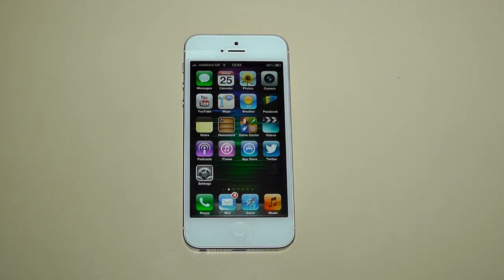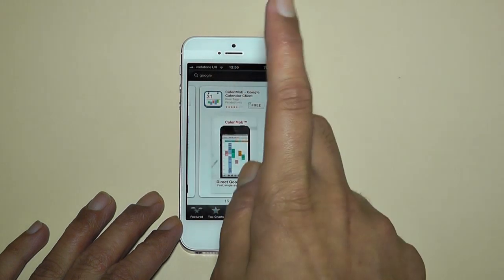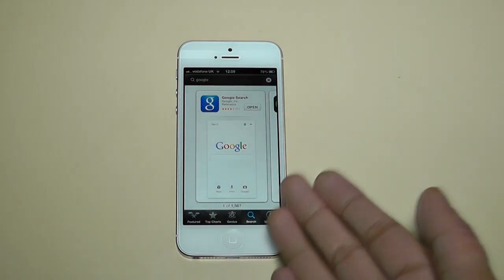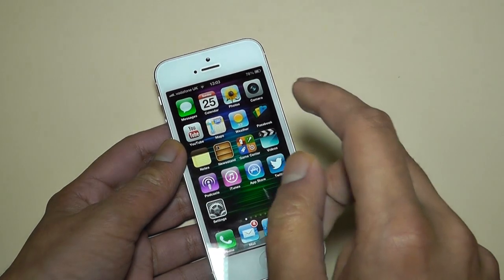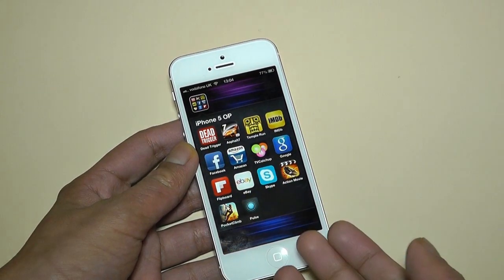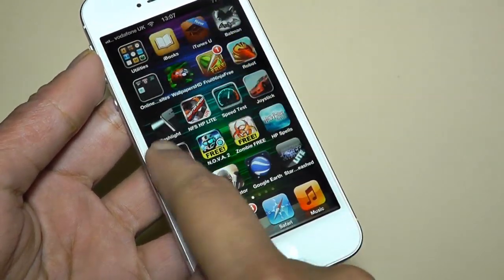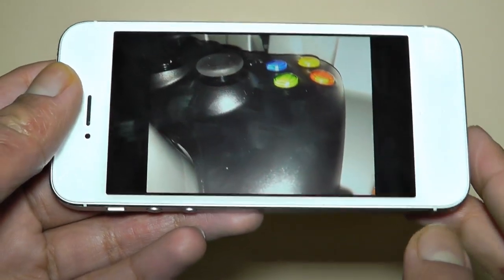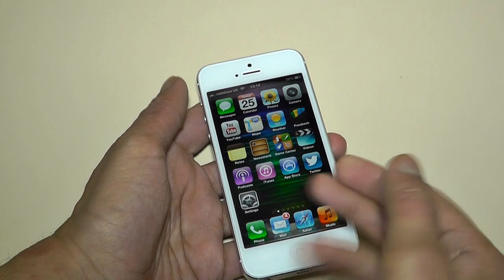iPhone 5 Full Review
Normally I would always make the argument that purchasing an iPhone is a waste of money and if you want to experience iOS in a smaller package than the iPad you should purchase an iPod Touch which is considerably cheaper and is capable of 95% of the iPhone's features. Has my time with the iPhone 5 changed my opinion? Watch the review to find out.